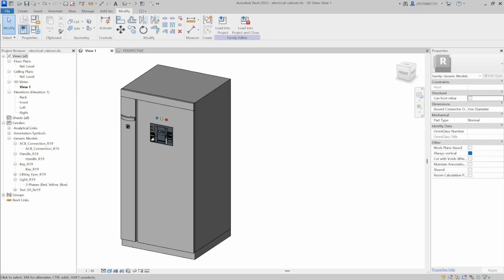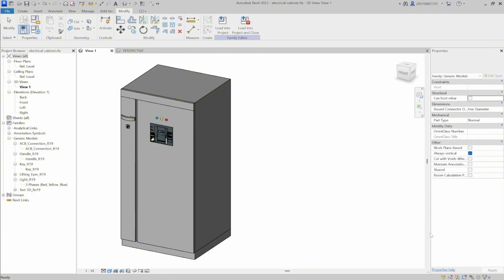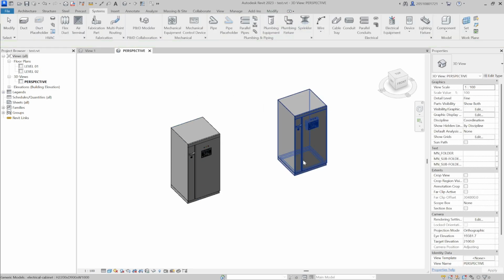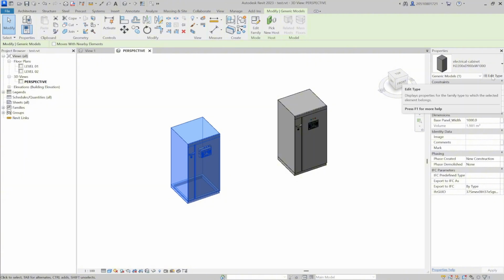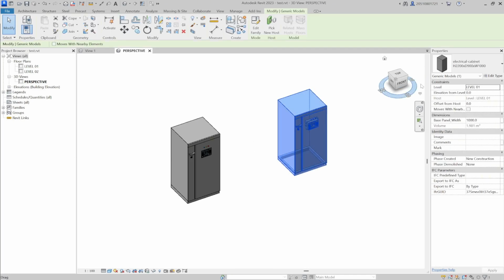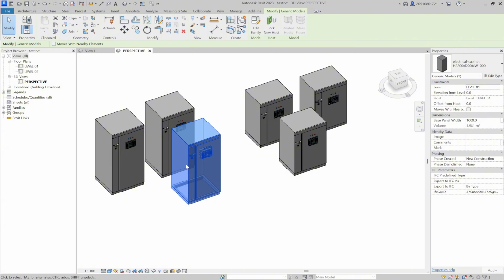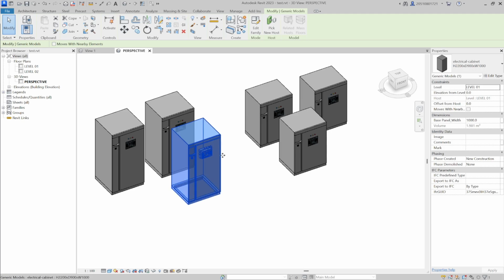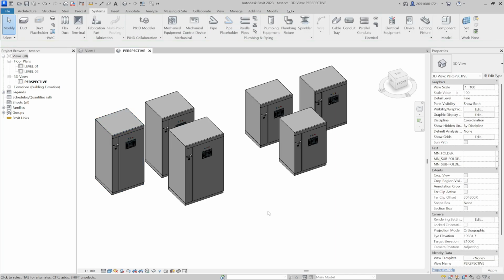Chapter 2 Family modeling: 2.8. Type Parameter and Instance Parameter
In this episode:
By applying the right parameter type based on your design needs, you can maintain consistency across similar components while retaining the flexibility to adjust individual elements when necessary.